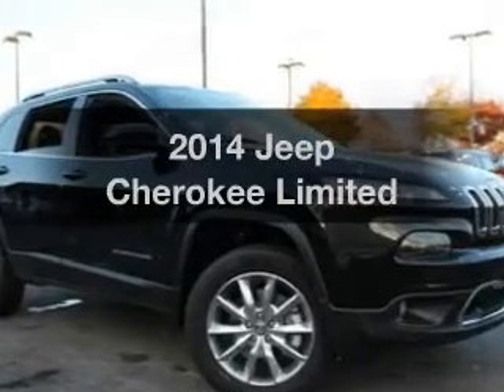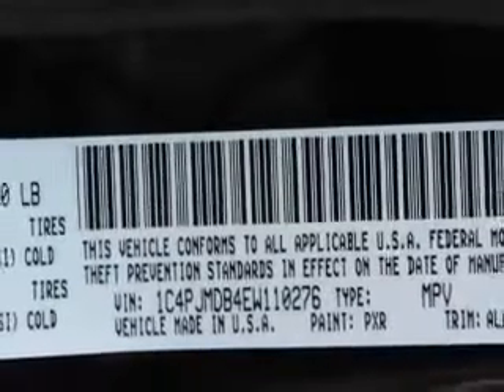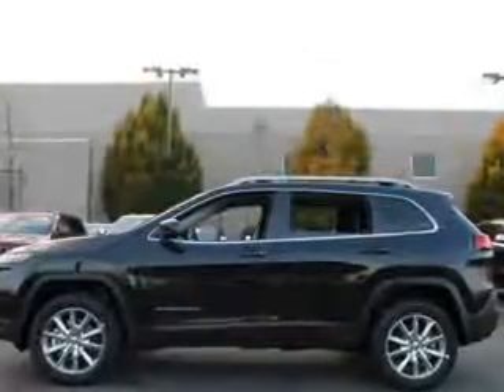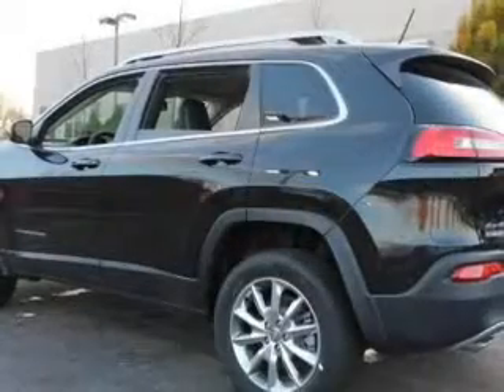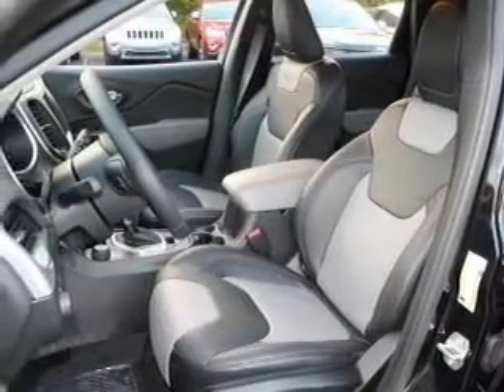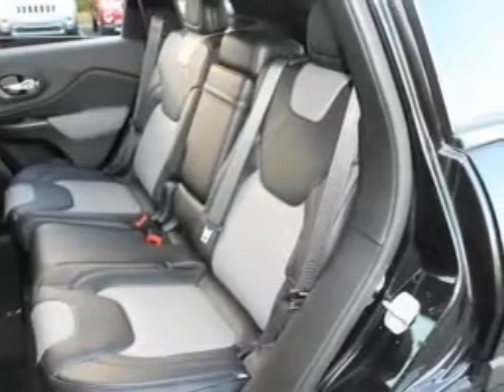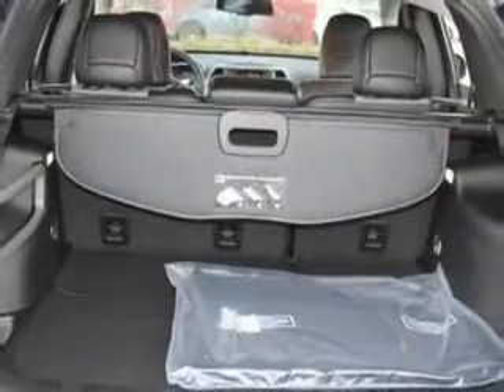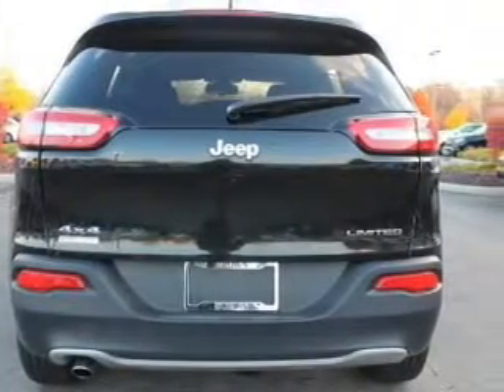2014 Jeep Cherokee - Columbus OH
Year: 2014
Make: Jeep
Model: Cherokee
Trim: Limited
Engine: 2.4 liter inline 4 cylinder 16 valve
Transmission: 9-Speed Automatic
Color: Brilliant Black Crystal Pearlcoat
Mileage: 0
Address:
6350 Perimeter Loop Rd